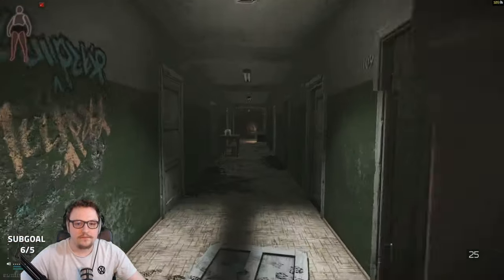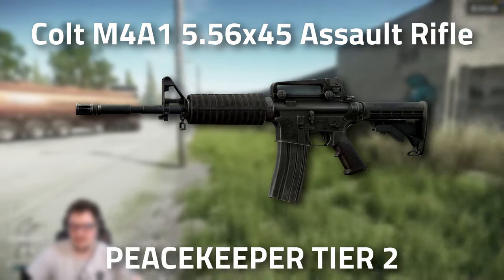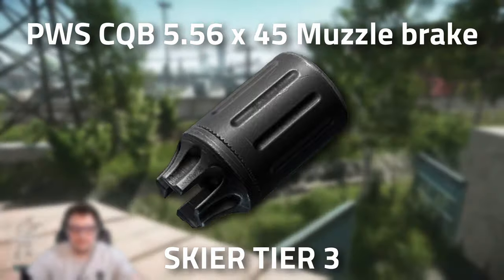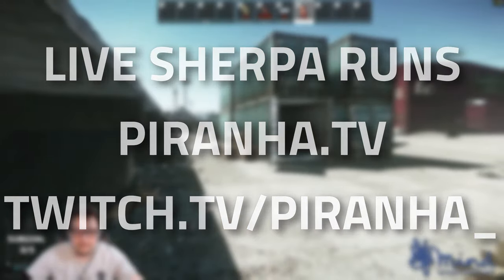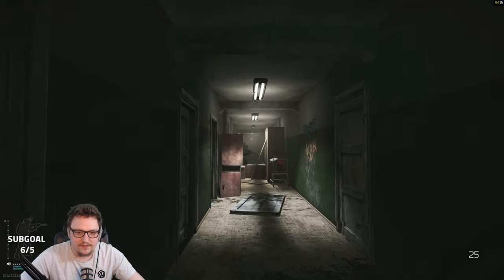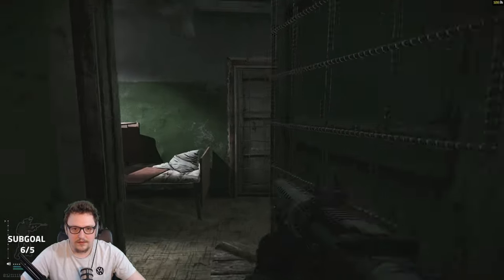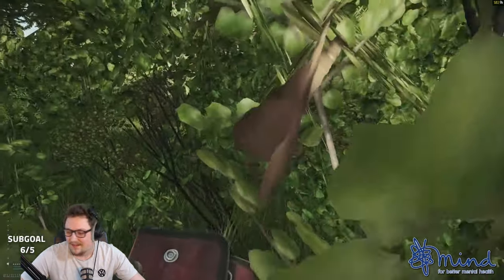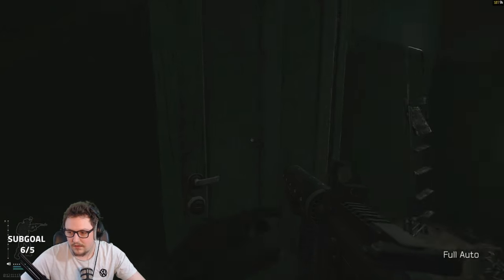Budget M4A1 - Modding Guide - Escape From Tarkov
🔵🟣⚫ Gunbuild Guide Details:

This is a guide for a Budget M4A1 in Escape From Tarkov

M4A1 Build;
*MK12 Low Profile Gas Block - Peacekeeper T2
*X400 tactical flashlight - Peacekeeper T2
*KRISS Defiance DS150 stock - Peacekeeper T2
*PWS CQB 5.56 x 45 Muzzle brake - Skier T3
*Viking Tactical UVG Tactical grip - Skier T3
*Belomo PK-06 reflex sight - Jaeger T1
*AR-15 Alexander Arms MK10 handguard - Mechanic T3
*Alexander Arms 10 inch rail - Mechanic T3

🔵🟣⚫ Stream Schedule:
Streams everyday starting at 8AM GMT

🔵🟣⚫ Video Details:
00:00 - Budget M4A1 Info
00:51 - Gunbuild Parts
02:47 - Gunbuild Gameplay